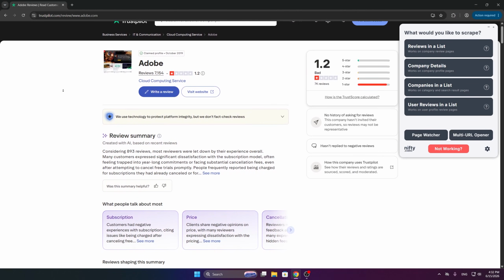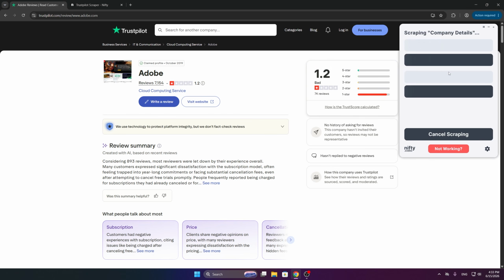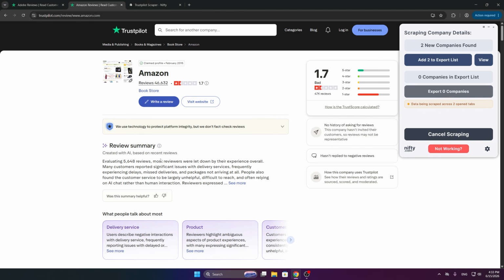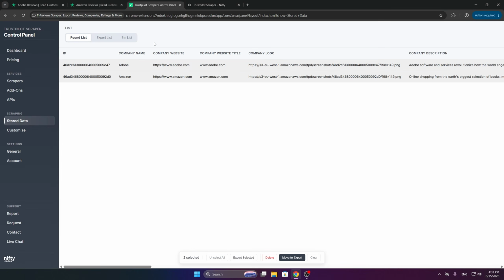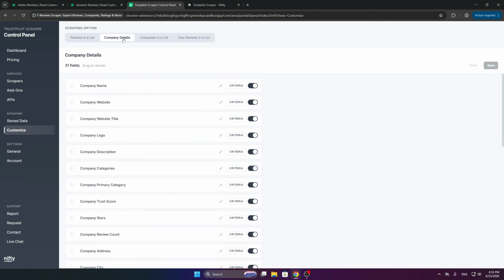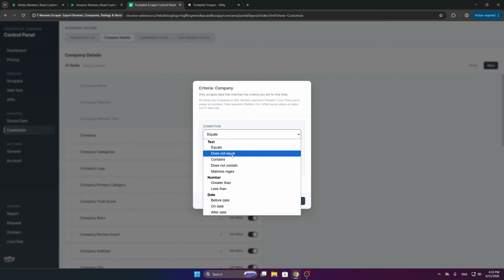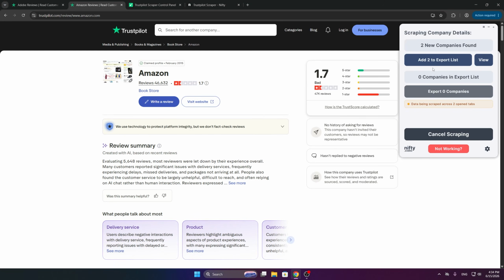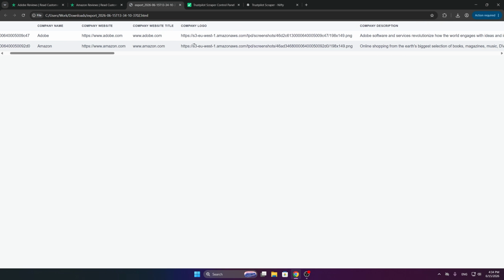How to scrape the company details from Trustpilot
This quick guide shows you how to scrape the company details from Trustpilot using our Chrome extension — no coding or technical setup needed. Just install the extension and start in minutes.

00:00 Intro
00:04 How to install
00:10 How to scrape
00:20 More settings
00:53 Results